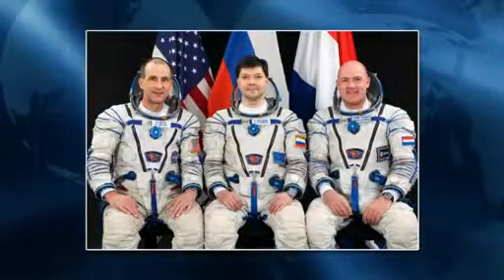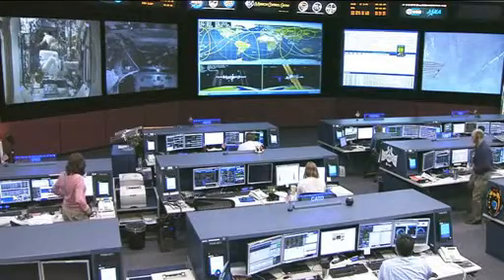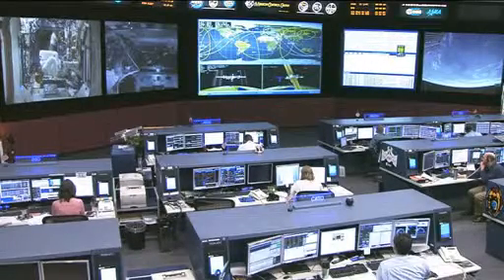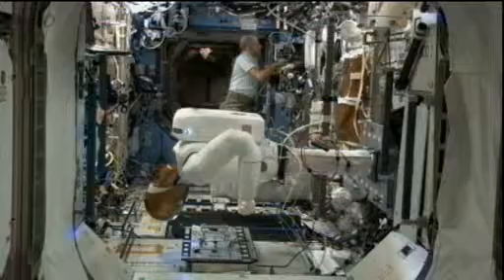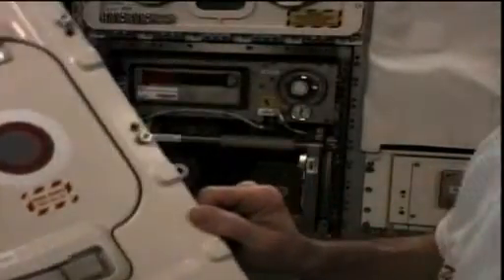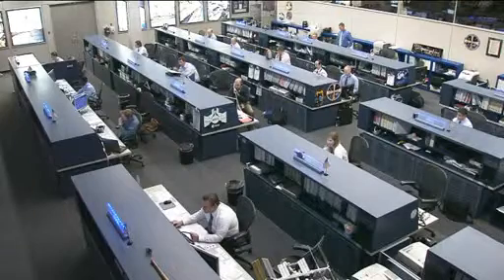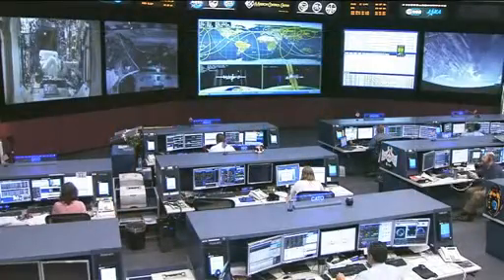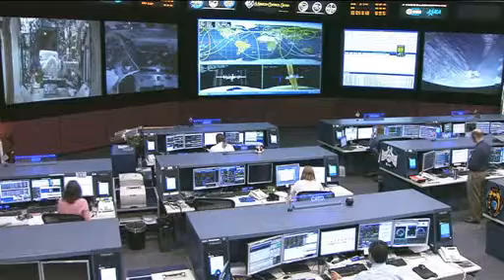ISS Update - April 30, 2012